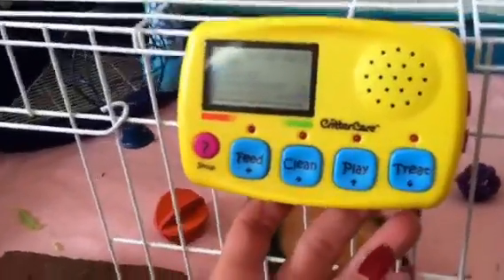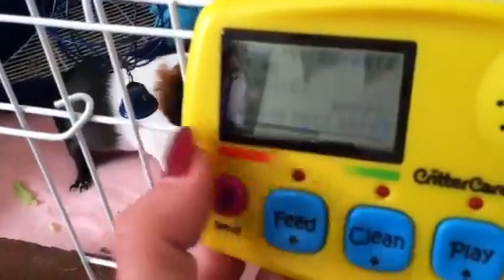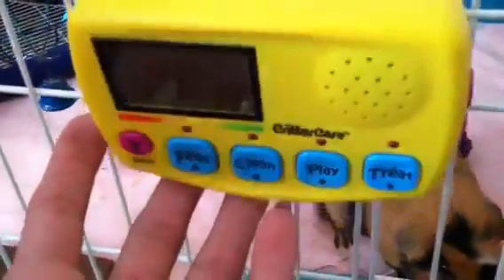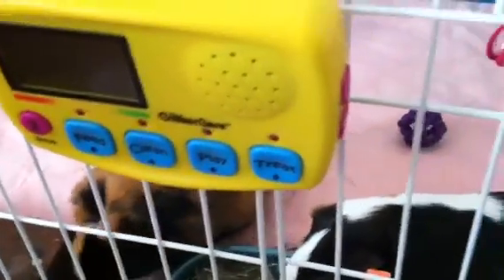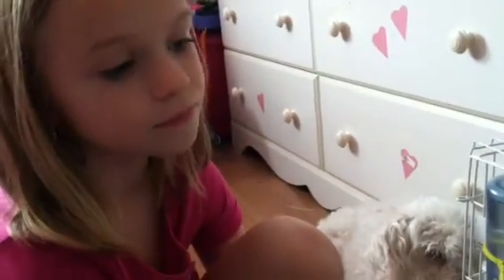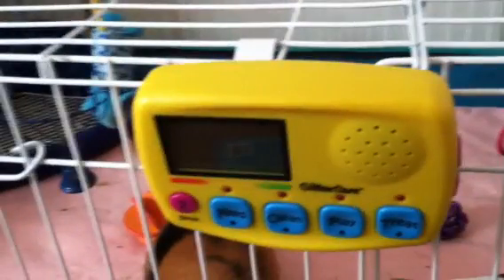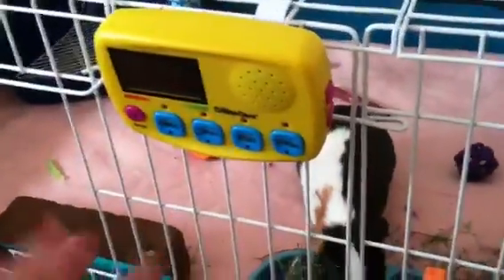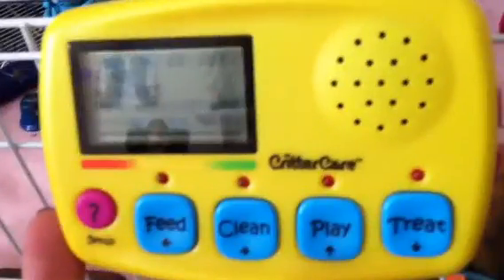Midwest Critter Care Review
Find this and more info and fun for your pet rats